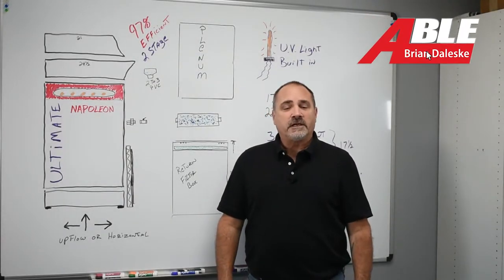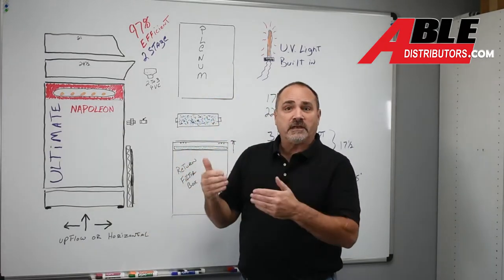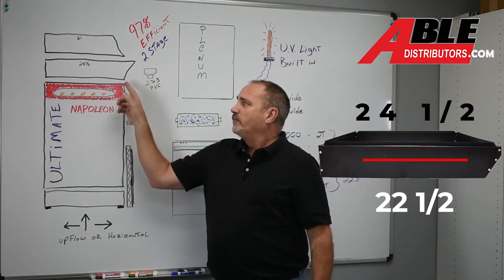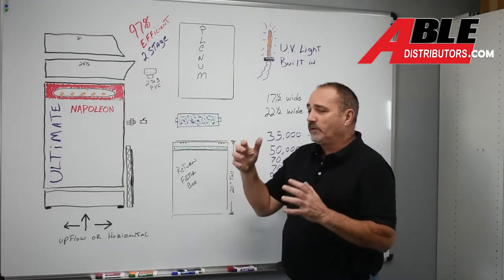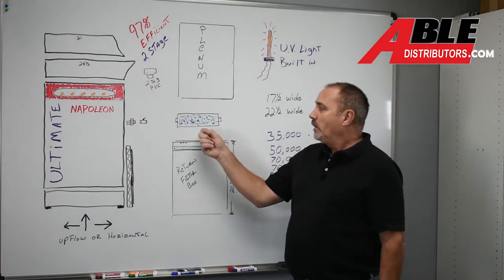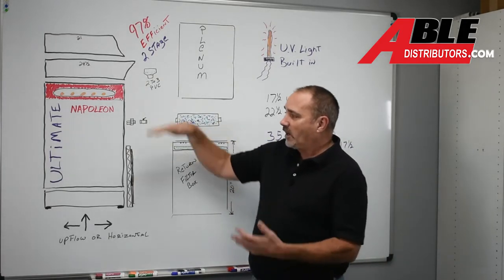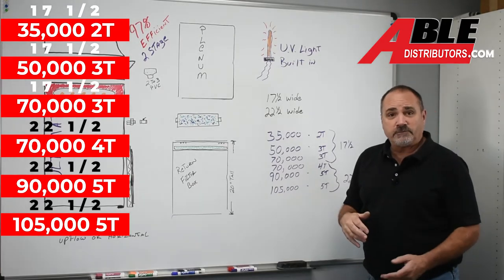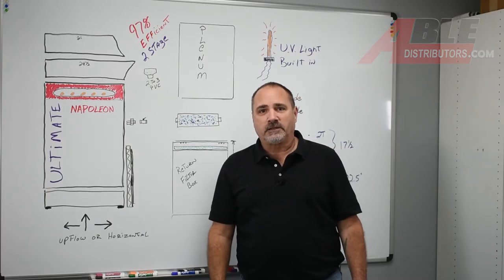Napoleon 97% Efficiency Furnaces (2022) - Complete HVAC Solution by Able Distributors